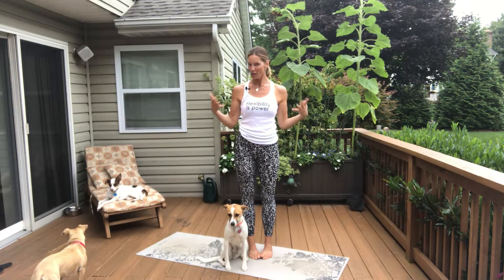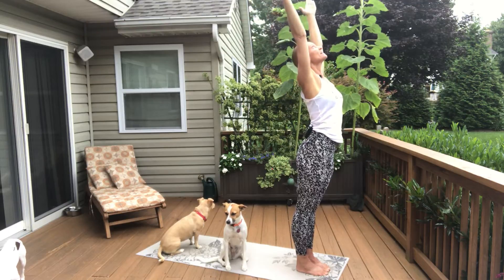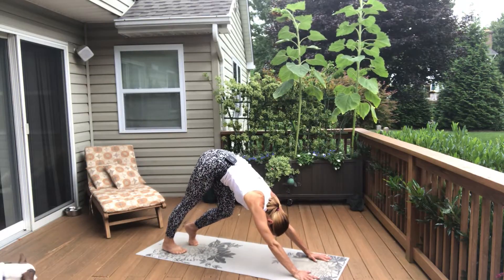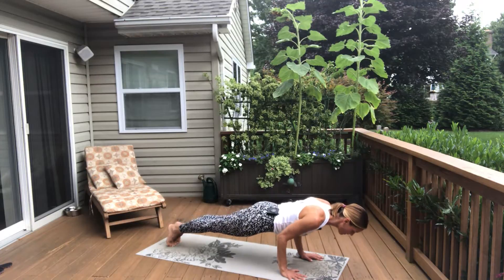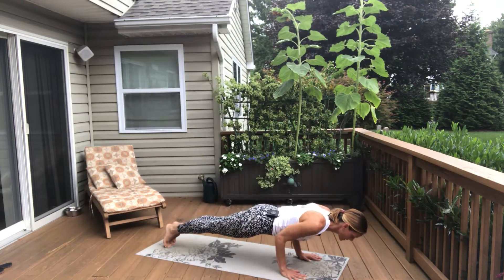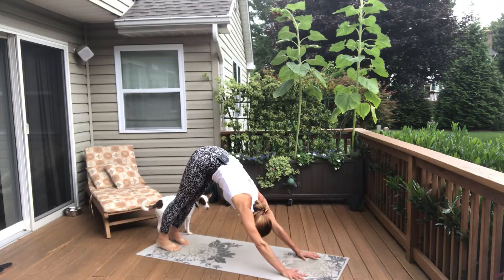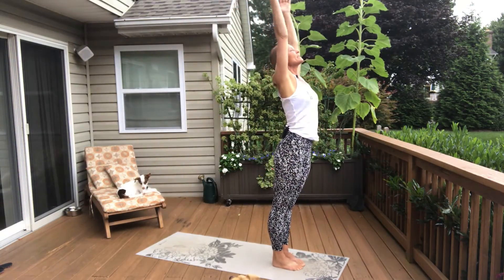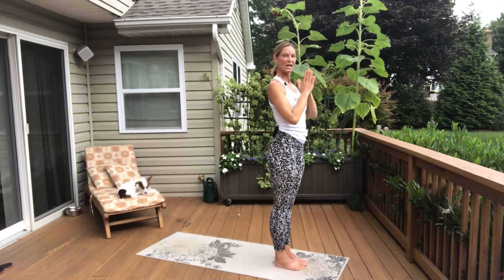6 minute Sun Salutation Yoga Warm up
In just 6 minutes,  wake up and warm up your body. This video is part of a 6 part yoga-inspired series. Do just one segment or all 6 for a full body workout.